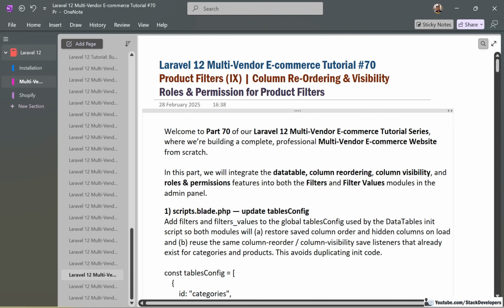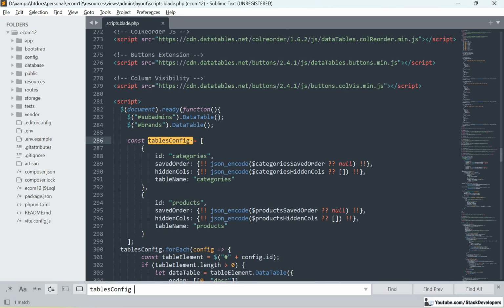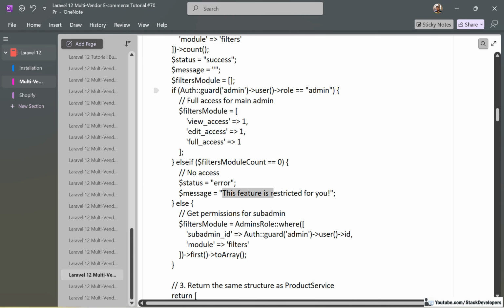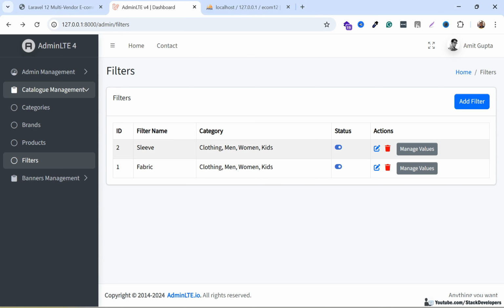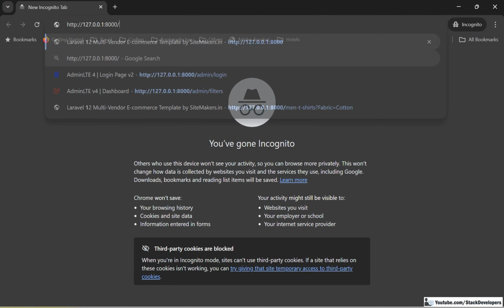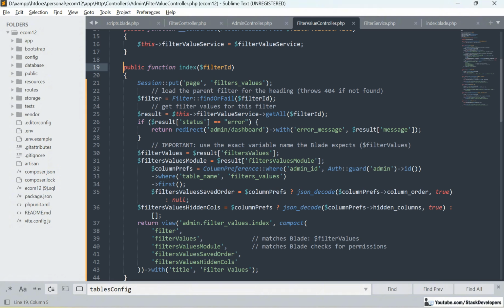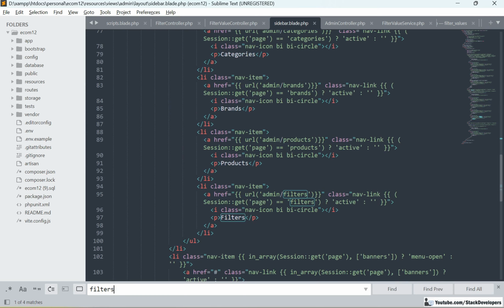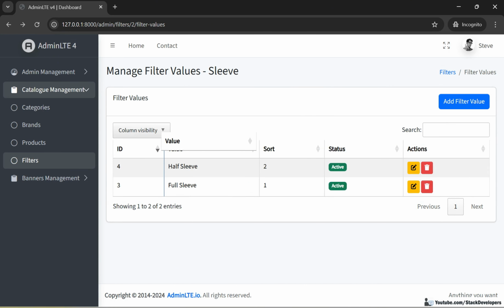Laravel 12 Tutorial #70 | Product Filters (IX) | Column Re-ordering | Column Visibility | Roles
In this part, we will integrate the datatable, column reordering, column visibility, and roles & permissions features into both the Filters and Filter Values modules in the admin panel.

1) scripts.blade.php — update tablesConfig
Add filters and filters_values to the global tablesConfig used by the DataTables init script so both modules will (a) restore saved column order and hidden columns on load and (b) reuse the same column-reorder / column-visibility save listeners that already exist for categories and products. This avoids duplicating init code.

2) FilterController@index (update)
Mirror the products flow — fetch data + permission info from service, then load the admin's saved column preferences from the column_preferences table and pass them to the view as $filtersSavedOrder and $filtersHiddenCols. Also pass $title so the blade heading doesn't break.

3) FilterService::getAll() (update)
Bring FilterService response shape in line with ProductService::products() so controller/view expectations match. Also enforce the same admin/subadmin permission logic so blades can use $filtersModule['view_access'], edit_access, full_access.

i) Fetch all filters (with relations if needed)

ii) Set Admin/Subadmin Permissions for Filters

iii) Return the same structure as ProductService

4. Protect UI actions based on $filtersModule permissions: Add button and Edit/Delete/Toggle status appear only if admin has edit_access or full_access (delete only for full_access).

Manage Values link shows only if user has at least view_access. Table id filters matches scripts.blade.php config so DataTables order/visibility will apply.

5) FilterValueController@index (update)
Ensure the view receives the parent $filter, the correct variable name $filterValues (matching the blade), permission array $filtersValuesModule, and the saved preference vars for DataTables. Accept $filterId so the list is scoped to that filter.

6) FilterValueService::getAll($filterId) (update)
Return filter-values list plus permission details using the same pattern as products/filters so controller + blade can make consistent checks and behavior.

7) resources/views/admin/filter_values/index.blade.php (update)
Apply the same permission checks to Filter Values UI: Add/Edit/Delete buttons are shown only for users with edit_access/full_access (delete only on full_access). Table id="filters_values" ties into scripts.blade.php so saved order & hidden columns are applied and persisted.